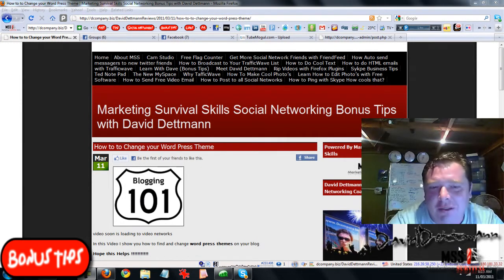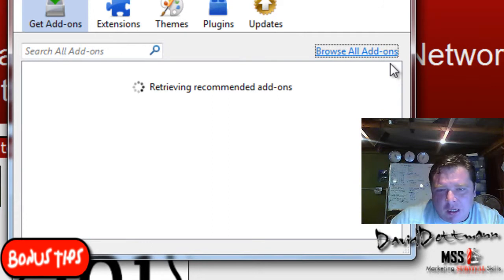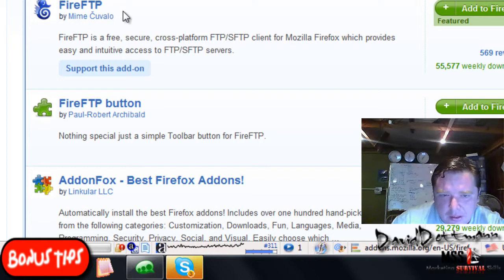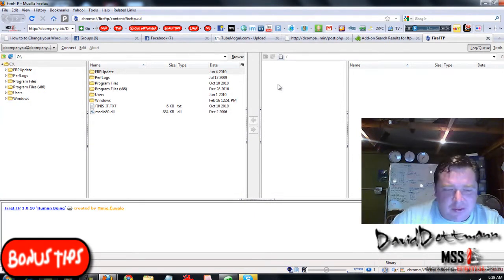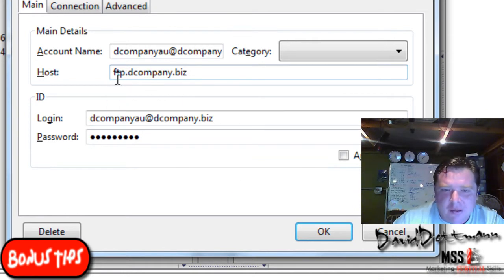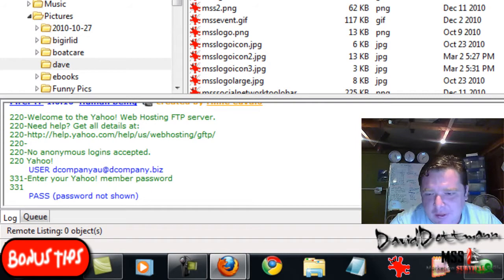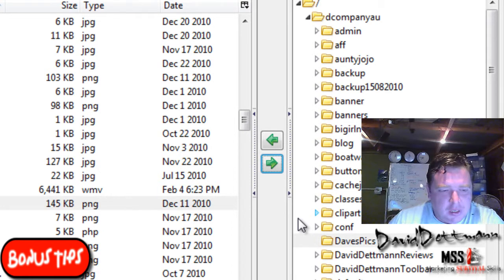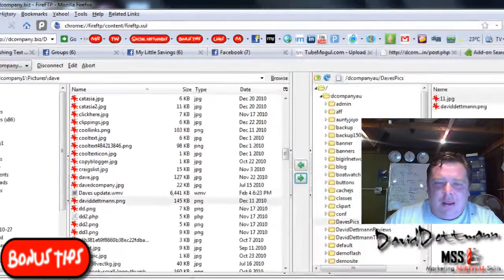Learn how to upload files to your site with Firefox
In this Video I show you how to plugin to Fire Ftp with Fire fox and upload files to your website free and easy